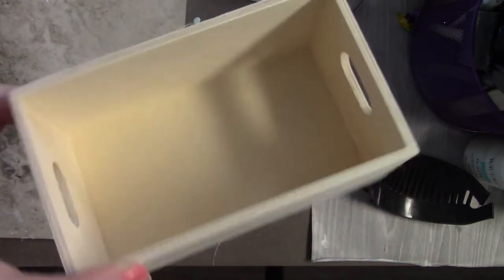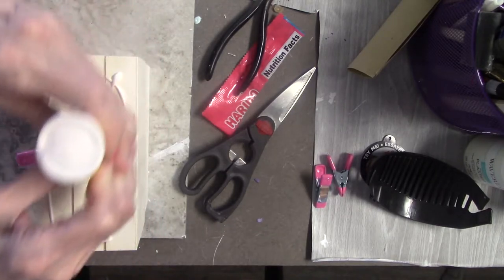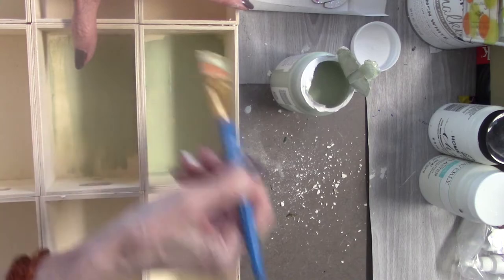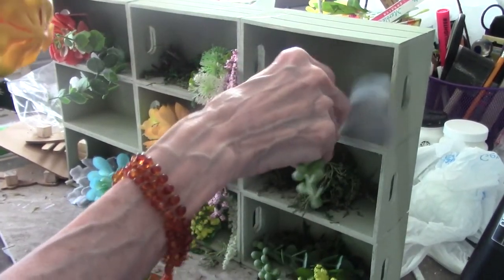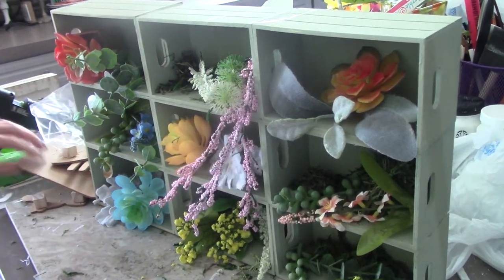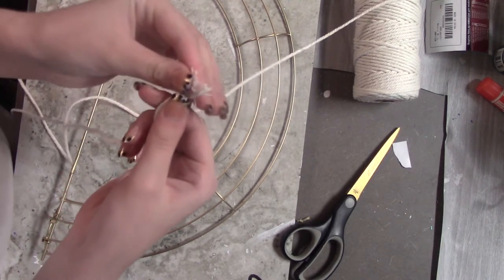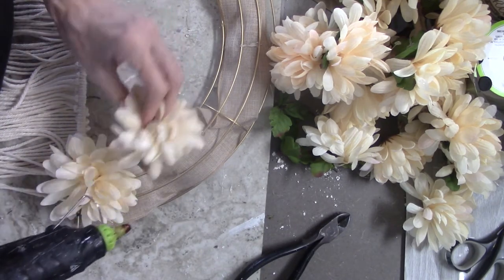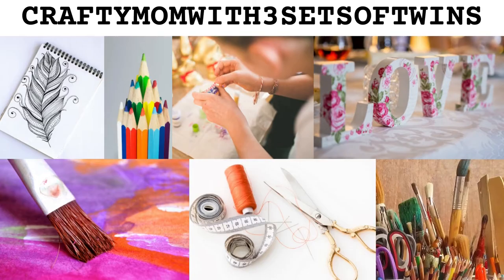DIY SHELF AND WORLD MARKET DECOR DUPE / MACRAME / FLOWERS / SUCCULENTS / DOLLAR TREE